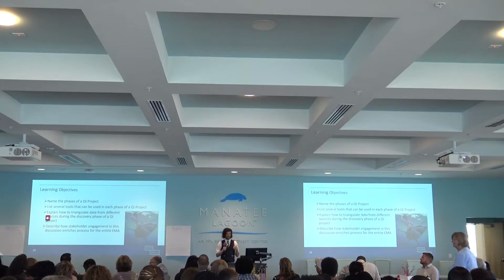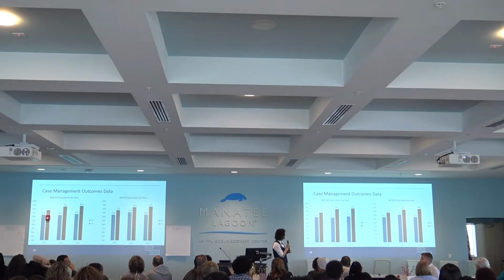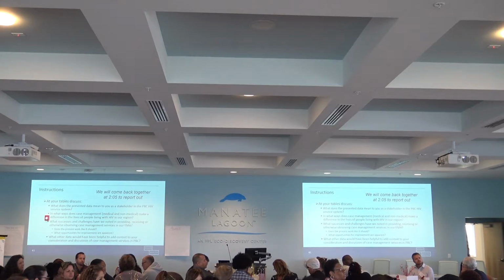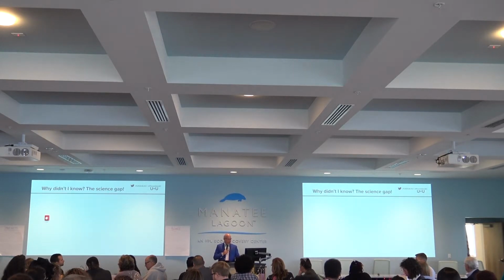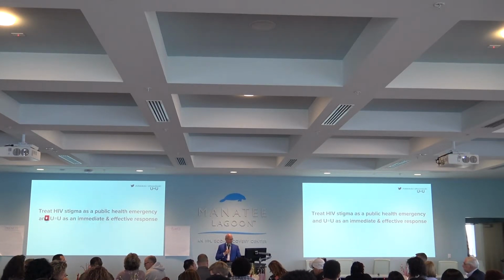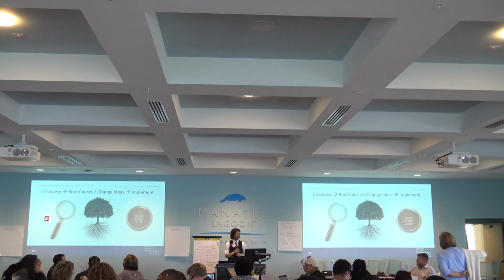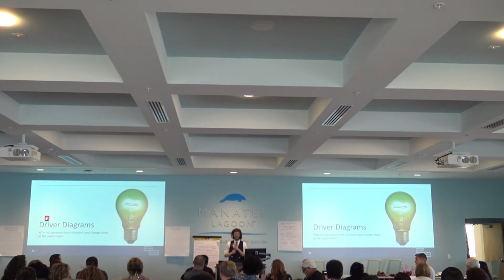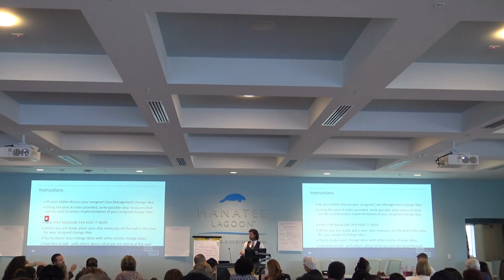PBC HIV CARE Council 2019 Retreat Part 2